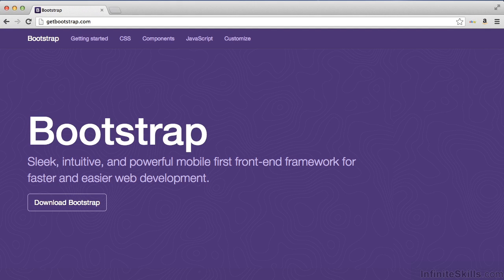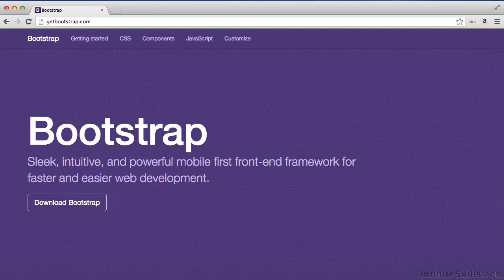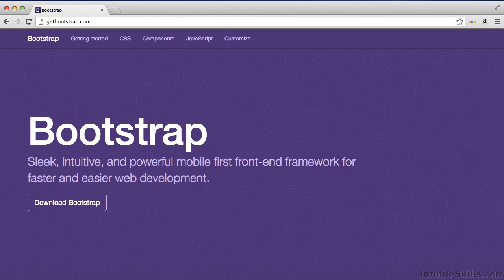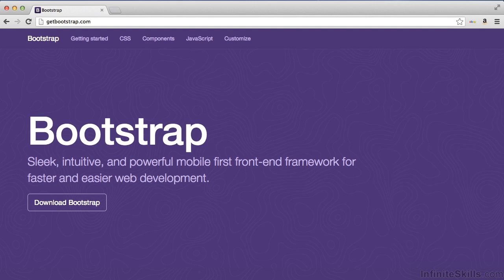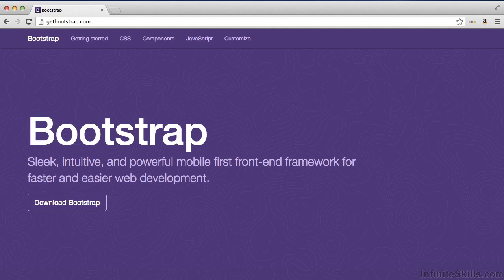Learning Bootstrap 3 - Tutorial From Infinite Skills - learn Bootstrap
What you'll learnLearn How To Use Bootstrap From An Expert
This Bootstrap 3 training course from Infinite Skills shows you how to use this front end framework to design a website. Bootstrap is easy to use and allows a designer to specify exactly how the site will look and behave on a number of different displays, including mobile, desktop, and tablet. To get the most out of this tutorial you should already have a fundamental understanding of HTML, CSS, and JavaScript.
 You will start the course by learning about the grid system, including how to use containers, nested columns, and column offsets. You will move into learning about the site structure, following along with the course as it teaches you how to build a NavBar, build the intro section, info panel, and more. This video tutorial will also teach you how to set up the home page, blog page, client page, and contact page. Finally, the course will show you how to customize the Bootstrap download and customize colours.

 Once you have completed this computer based training course, you will have a solid understanding of how to design a website with Bootstrap 3, and be able to apply this knowledge to your own web development projects. Working files are included, allowing you to follow along with the author throughout the lessons.
this is the best Bootstrap course. you can download and watch for free after enroll.